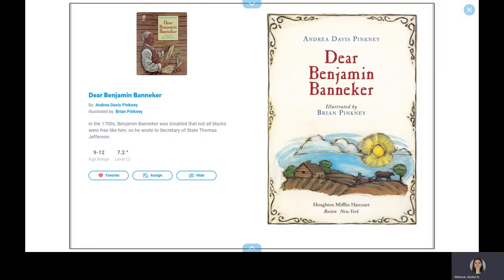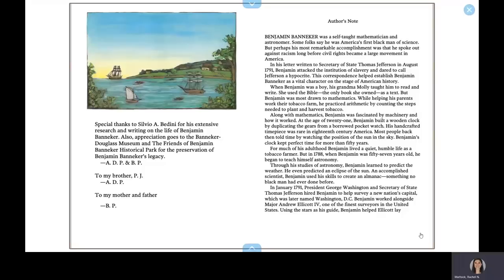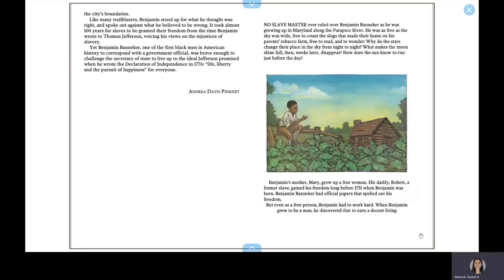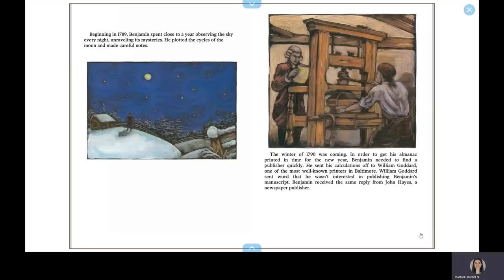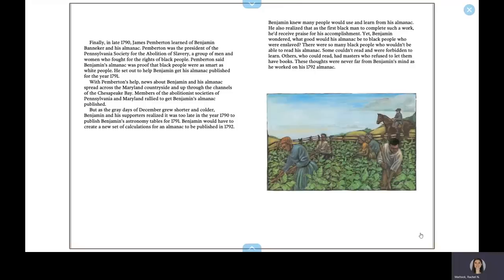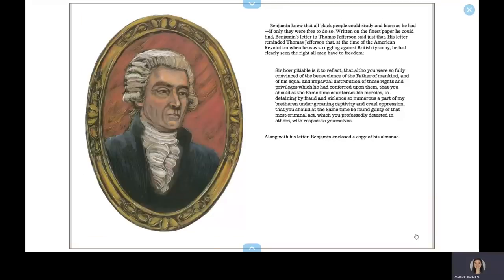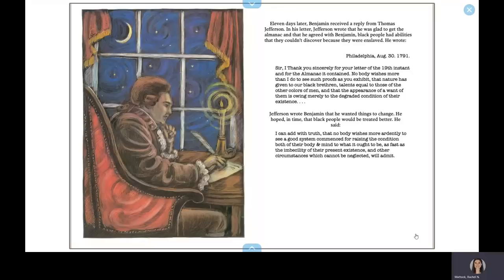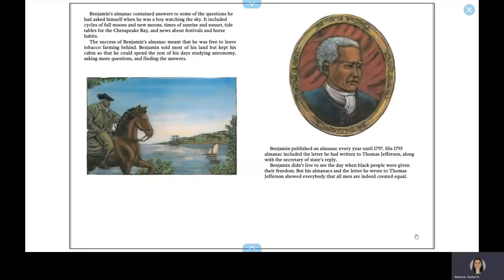Dear Benjamin Banneker - Read Aloud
From Amazon: Throughout his life Banneker was troubled that all blacks were not free. And so, in 1791, he wrote to Secretary of State Thomas Jefferson, who had signed the Declaration of Independence. Banneker attacked the institution of slavery and dared to call Jefferson a hypocrite for owning slaves. Jefferson responded. This is the story of Benjamin Banneker--his science, his politics, his morals, and his extraordinary correspondence with Thomas Jefferson. Illustrated in full-page scratchboard and oil paintings by Caldecott Honor artist Brian Pinkney.

Written by Andrea Davis Pinkney
Illustrated by Brian Pinkney

*I do not own the story.